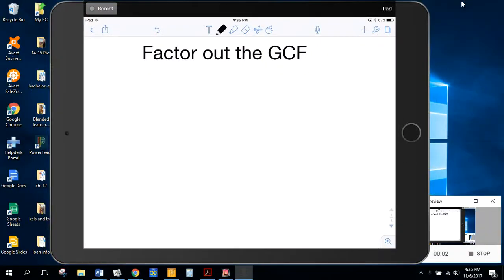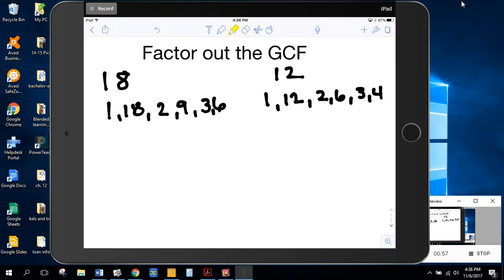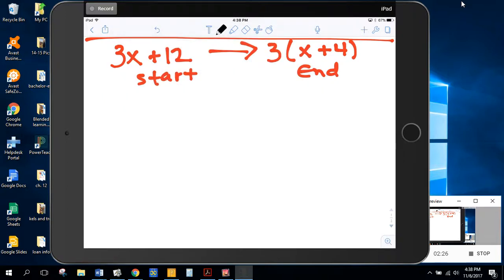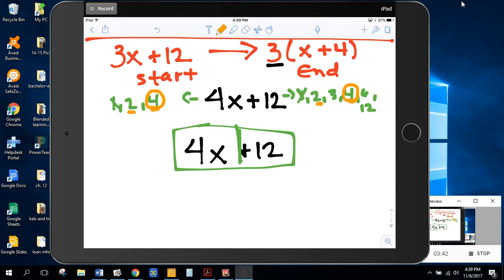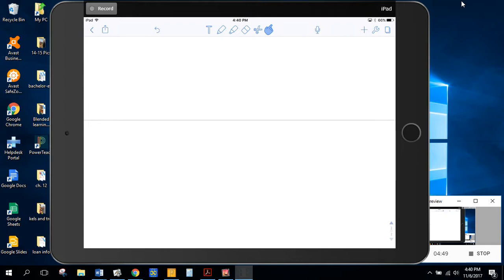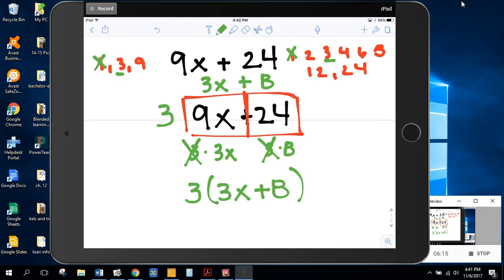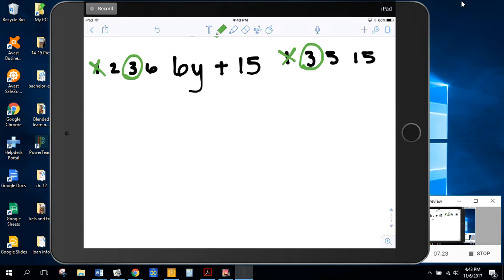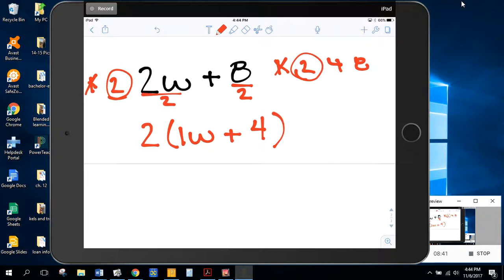Factor out the GCF